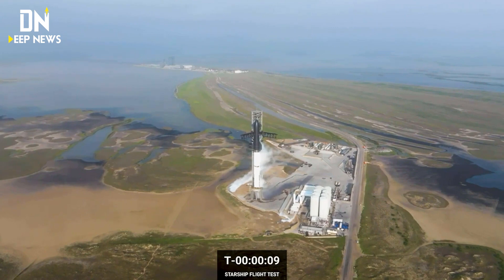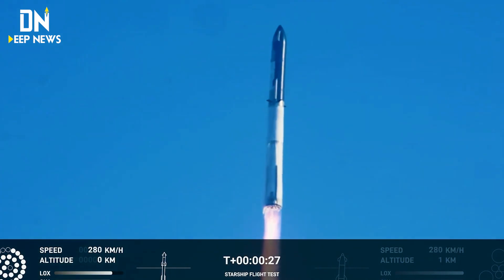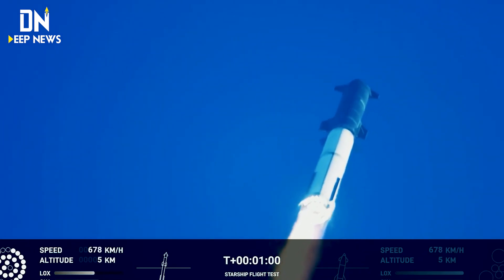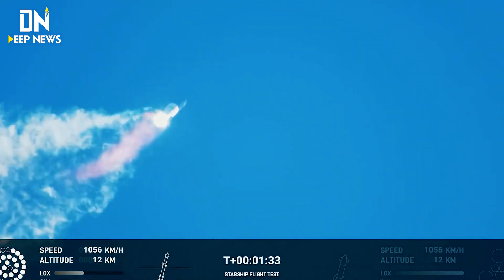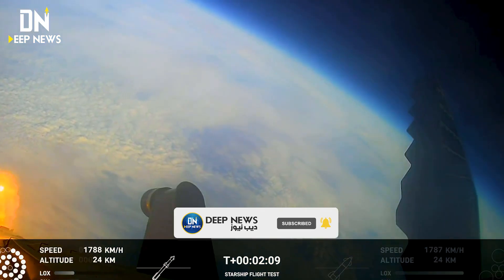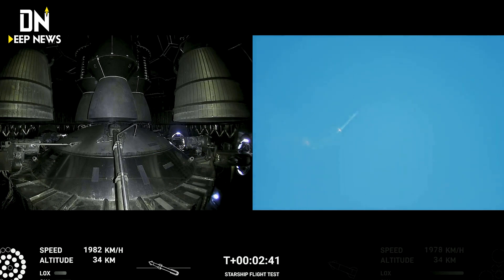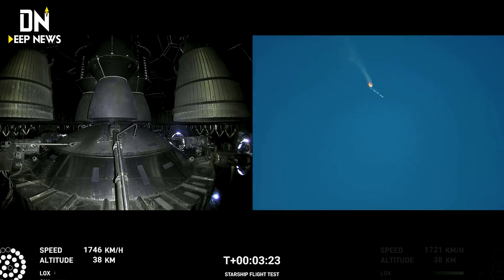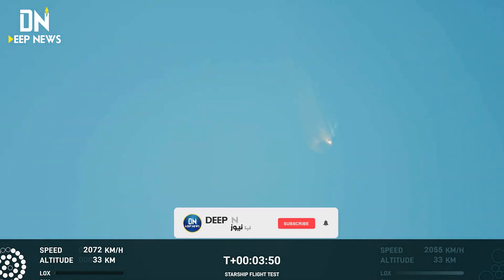لحظة انفجار صاروخ "ستارشيب" التابع لشركة Space X الذي يعد الأكبر على مر التاريخ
space x
elon musk

انفجر صاروخ “ستار شيب” وهو الأقوى الذي تم إنشاؤه على الإطلاق والذي طورته شركة “سبيس إكس“، وذلك بعد وقت قصير من إطلاقه، وصاروخ “ستار شيب” هو أكثر مشاريع الفضاء طموحًا حتى الآن ، وتم تصميمه للسفر في الفضاء السحيق. ولدى الصاروخ مكونان ، مركبة فضائية مصممة لنقل الأشخاص والبضائع والصاروخ المعزز “سوبر هيفي” في الأسفل الذي يضم 33 محركًا، تنفصل عند استهلاك معظم الوقود.